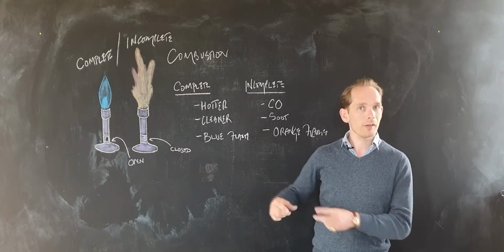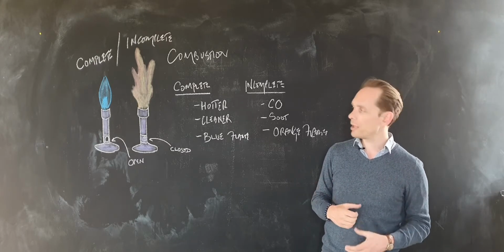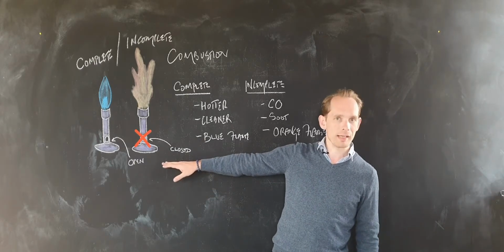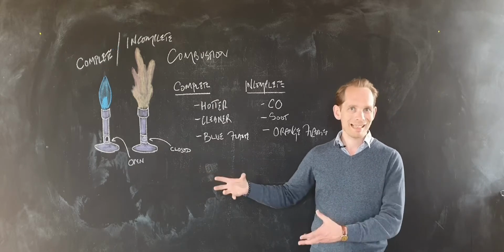Complete & Incomplete Combustion - GCSE science, Chemistry (9-1)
This short Tassomai tutorial video explains the concept of complete and incomplete combustion, the difference between the two reactions and some of the characteristics of each.

3 key facts to remember about complete/incomplete combustion:

1- Complete combustion, where there is an excess of oxygen, results in a hot, blue flame and produces only carbon dioxide and water.

2- Incomplete combustion, which happens when there is insufficient oxygen, results in a cooler, wavier, orange flame and produces by-products such as carbon monoxide and soot (pure carbon).

3- A bunsen burner's ROARING flame is an example of complete combustion, the SAFETY flame is an example of incomplete combustion.